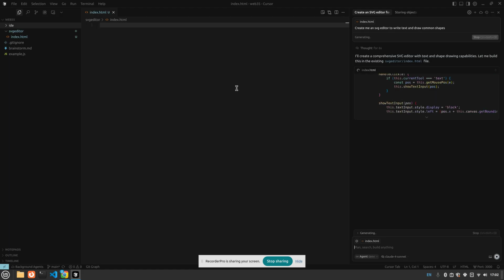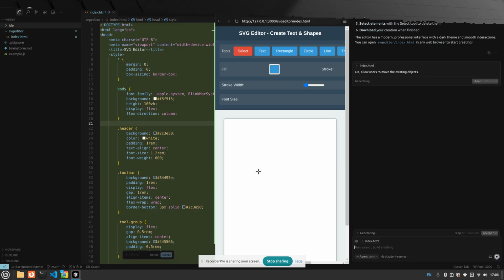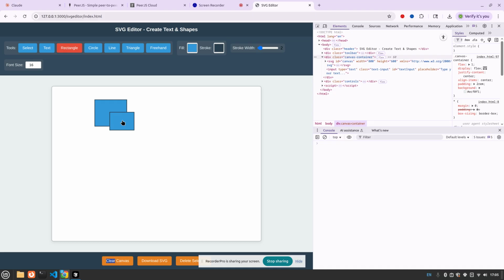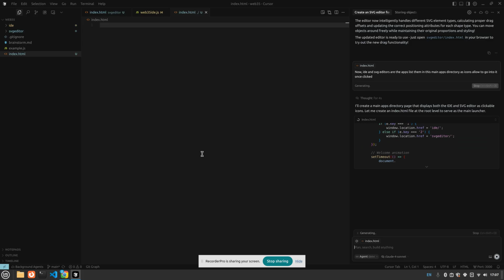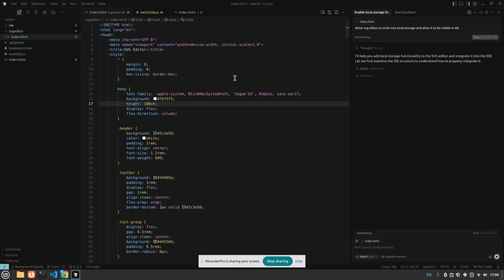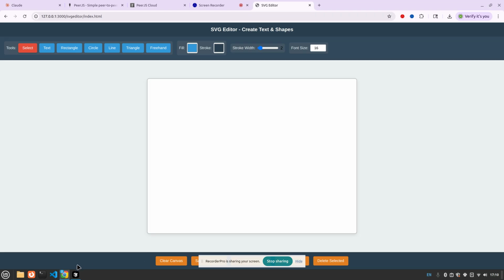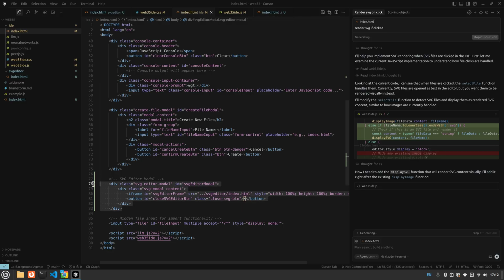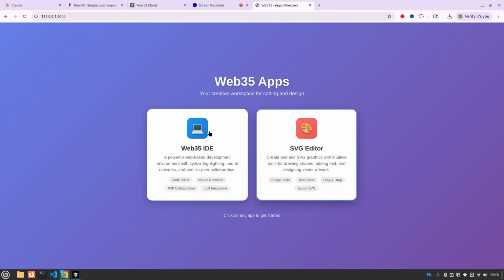Web 3.5 OS SVG editor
Adding an SVG editor to Web 3.5 OS.